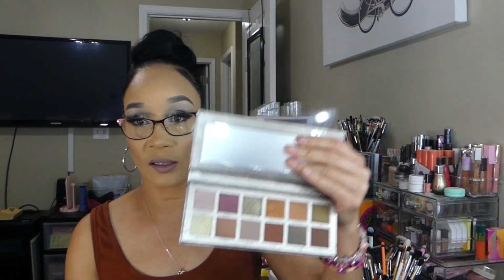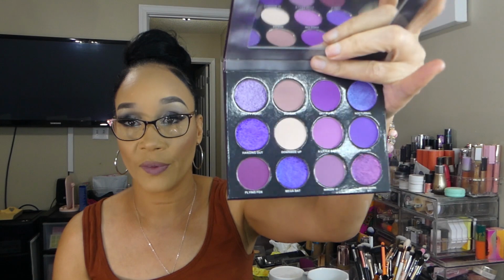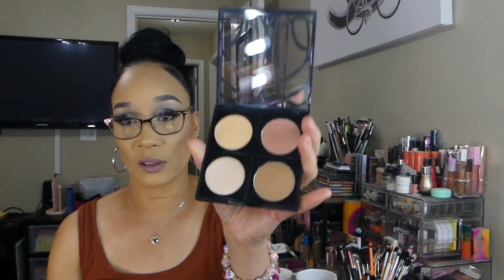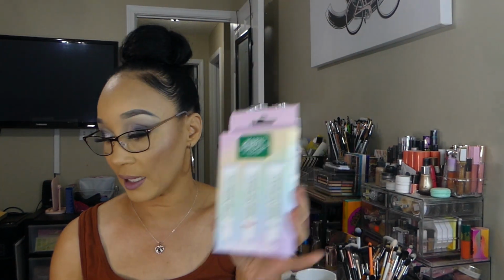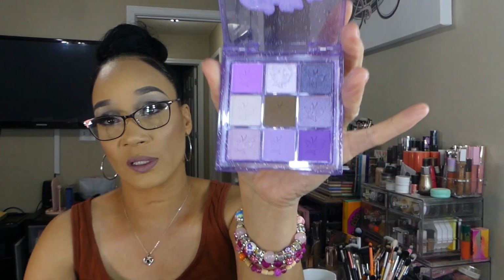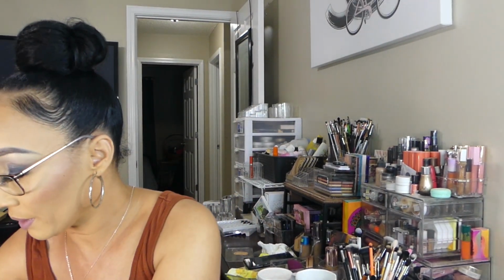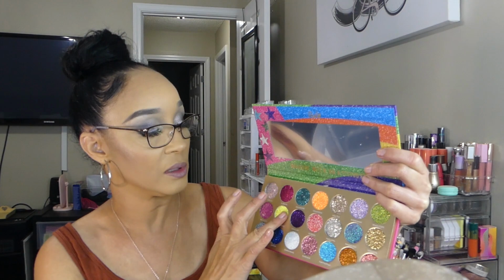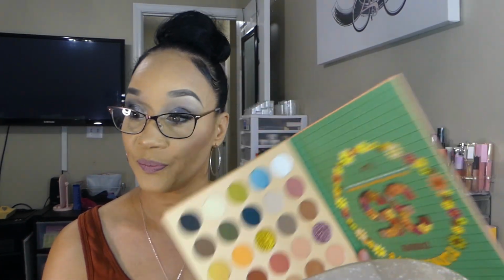Huge Beauty Haul | Anastasia, Glamlite, Menagerie, Colourpop, Profusion, Morphe and Many More!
During this video, I will be sharing with you all the items I purchased within the last couple of months.

If you have any of the items mentioned during this video, I would love to hear your thoughts on them.

Thank you so much for stopping by my channel :).